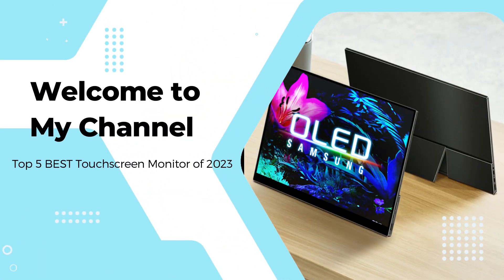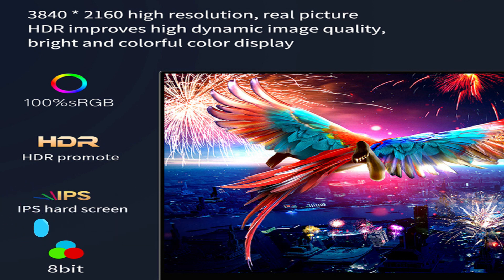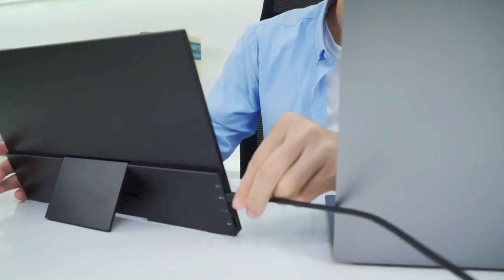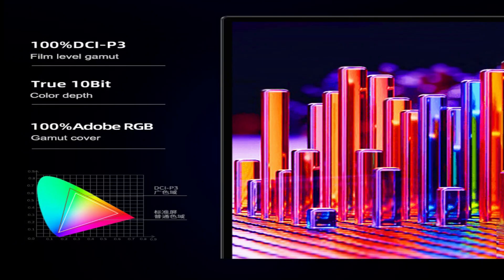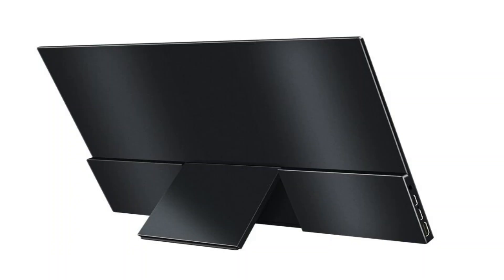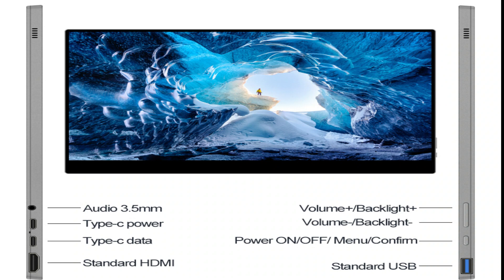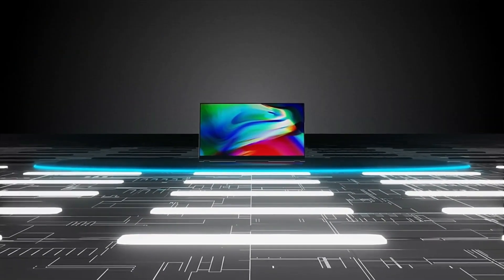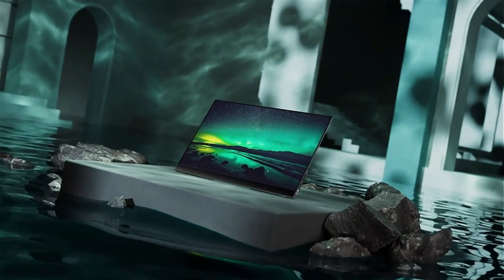Top 5 BEST Touchscreen Monitor of 2023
In This Video I will Show You the Global Version the Original, Bran New Top selling Touchscreen Monitor Product on Amazon and Aliexpress with Discount Price.

1. Touchscreen Portable Monitor
2.OLED Touch Screen
3. Portable Monitor Built
4.Bimawen  TouchScreen
5.16 Inch 4K Touchscreen